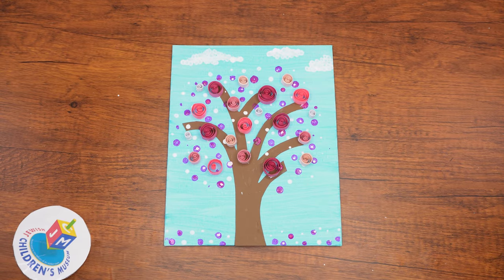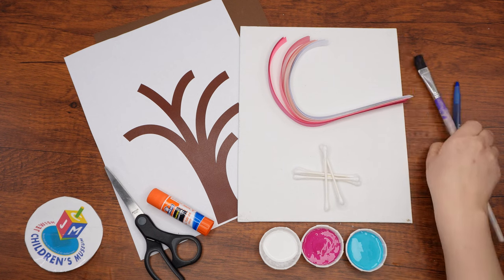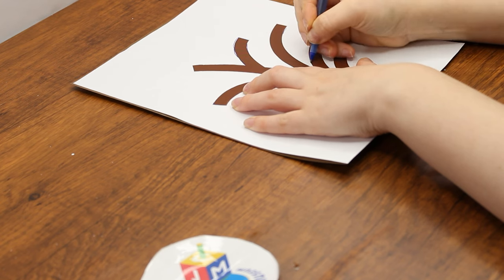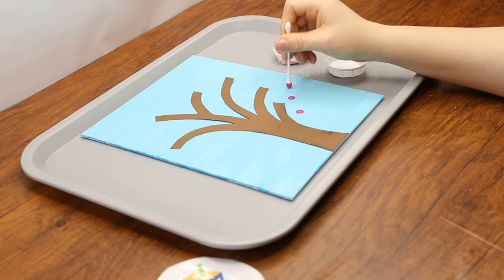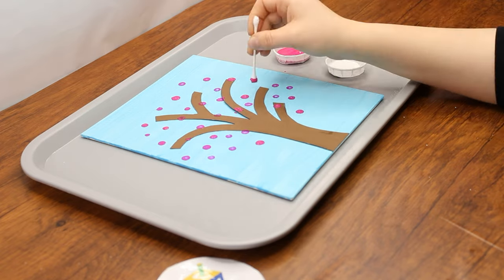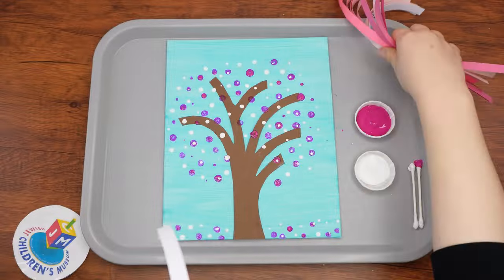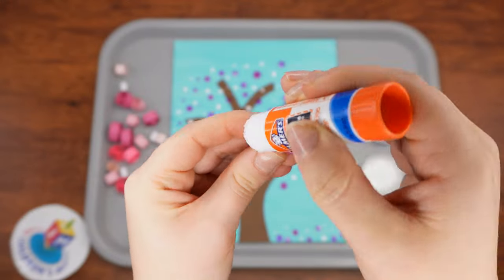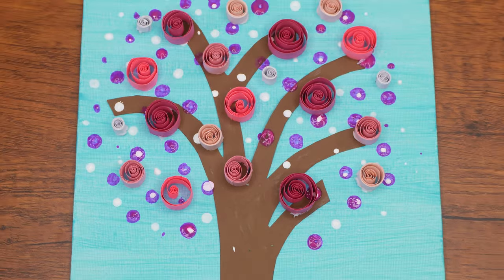"Fruits of Labor" Parsha Studio: Painting ~ Jewish Children's Museum Tu Bishevat Blossoming Tree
Hey Boys and Girls! Welcome back to the Parsha Studio!

This week is Tu Bshevat, the birthday of trees.
As a person, you may wonder why we celebrate a tree's birthday. After all, we have our own birthdays to celebrate, right? However, a tree is not just another creation. It is often compared to a person, as both have roots, and bodies and produce fruit. Interestingly, there are many similarities between the development of a tree and a person's spiritual development.
Just as a tree's body grows constantly, a person's trunk, branches, and leaves should also grow through acts of goodness and kindness. The fruit of a tree symbolizes a person's positive influence on others to do good things. When someone inspires others to do a good deed, they help them grow their tree just as a fruit contains seeds from which another tree can be planted.
Today, we will design a tree using painting, tracing, and paper quilling, a technique that creates designs by rolling thin paper strips.
Supplies
• Canvas
• Large paintbrush
• 2-3 Q-tips
• Strips of various pink shades, quilling paper
• Printed Tree Template
• Brown Cardstock
• Light blue, pink, and white paint
• Scissors
• Pencil or Pen
• Glue stick